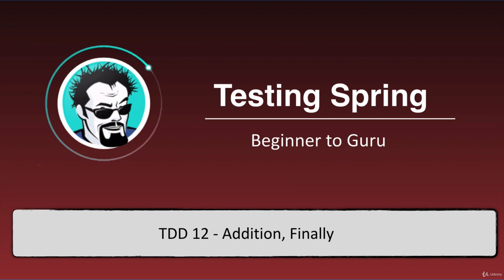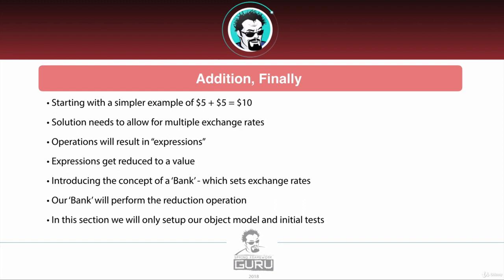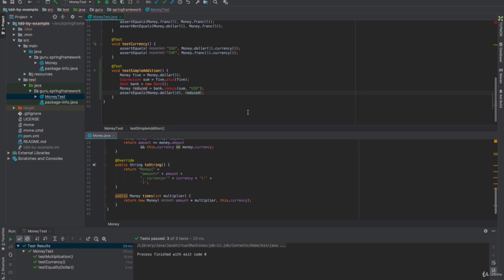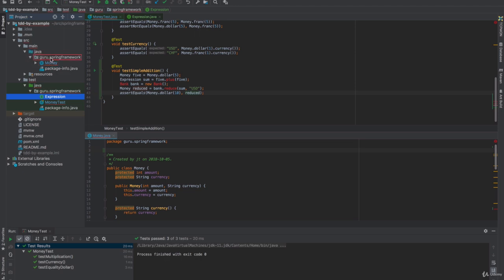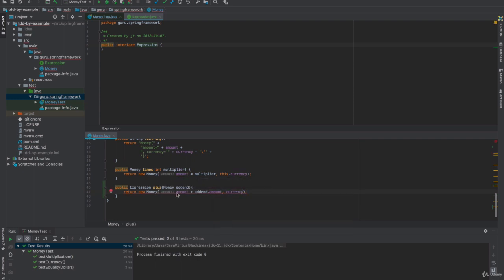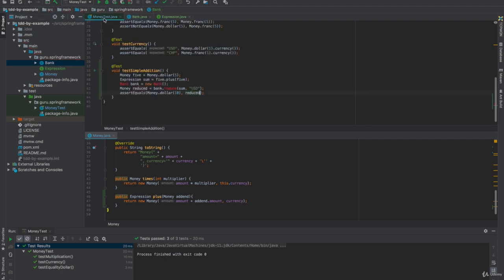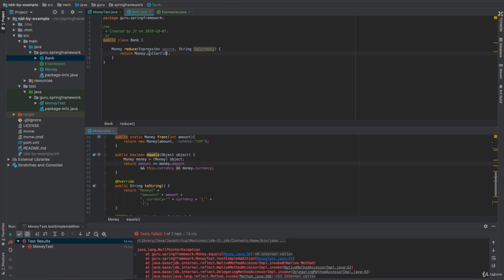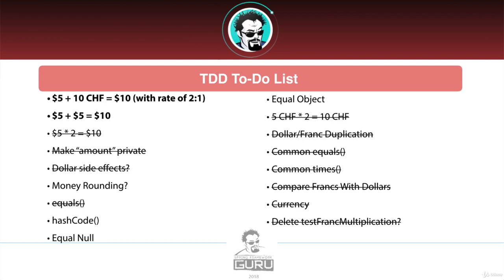3.15 Addition, Finally